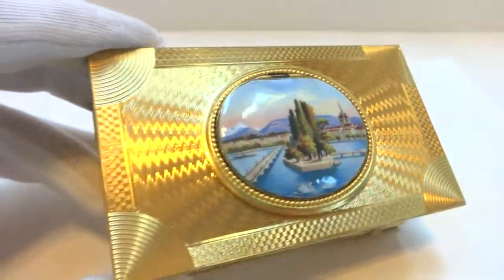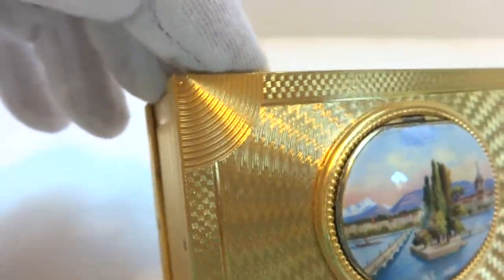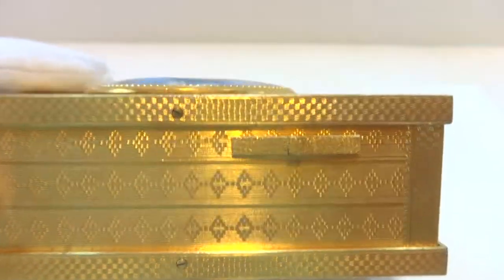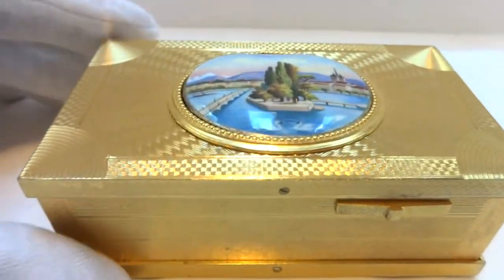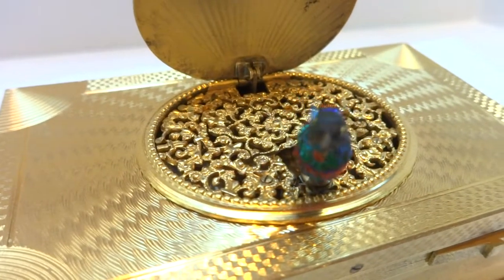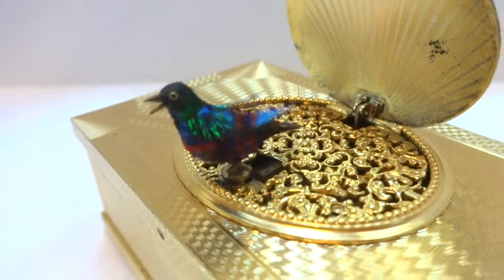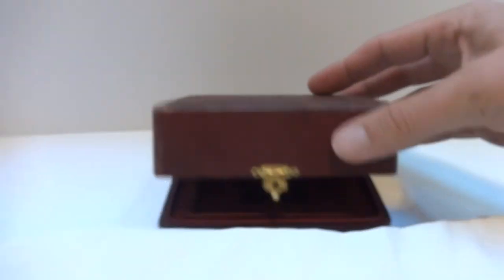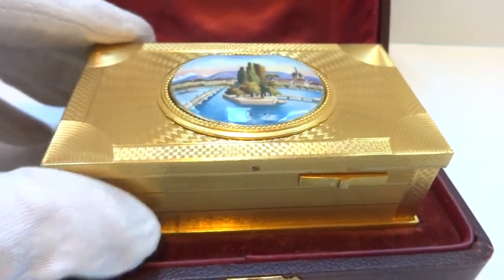Antique Antoine Salmon guilloche & enamel singing bird box automaton